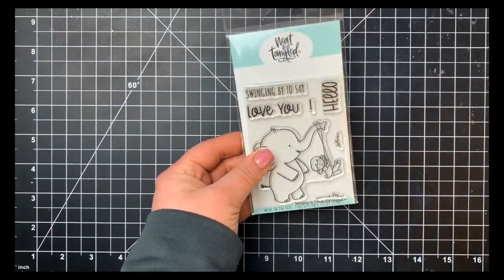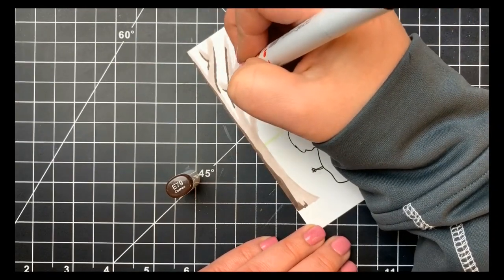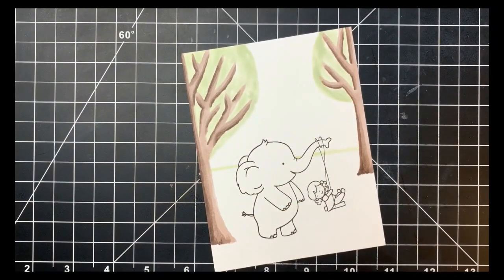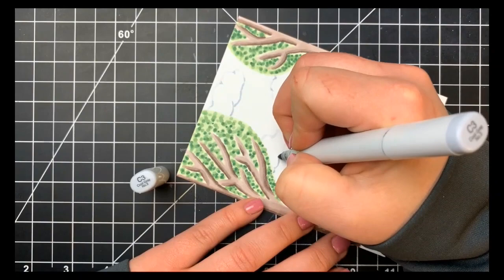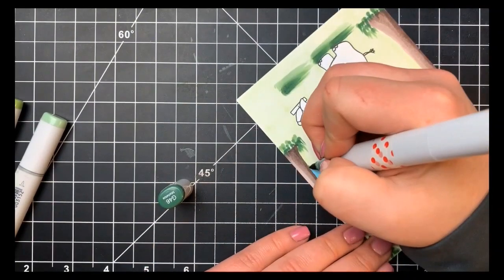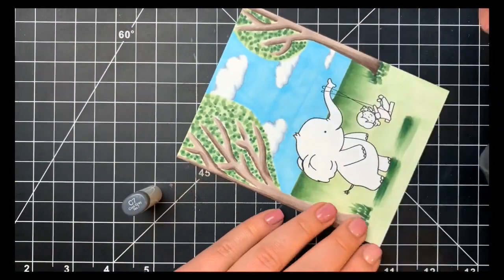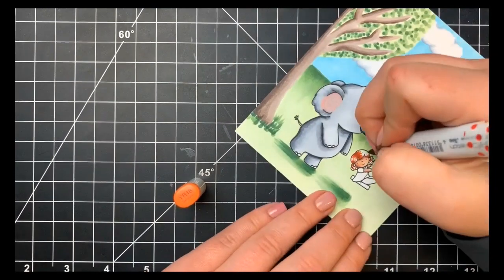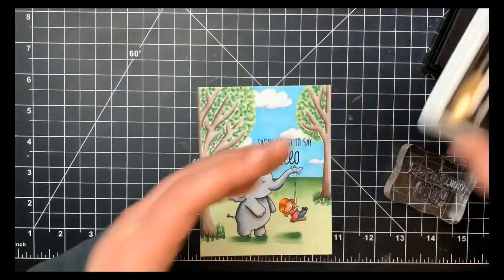Building a Scene with Copics/Neat & Tangled: Swinging By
Ellen Hutson:
My Sweet Petunia MISTI Laser Etched Stamping Tool (8-1/8 X 10-1/2)